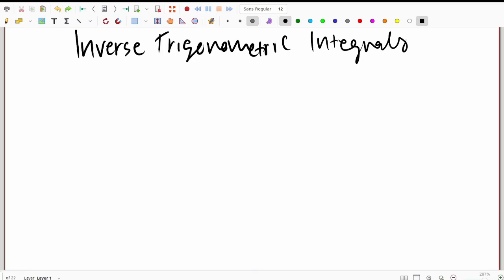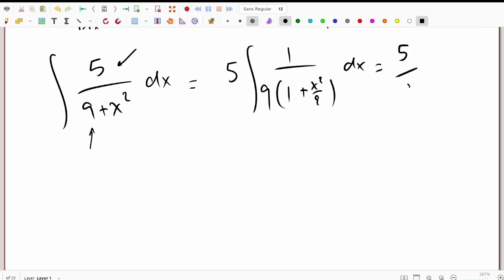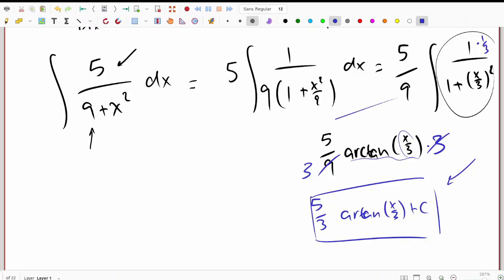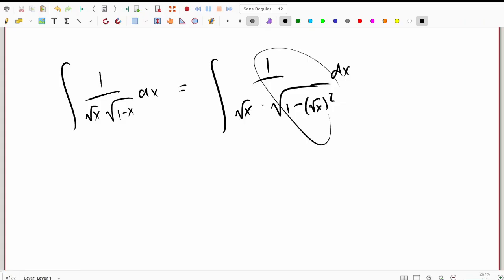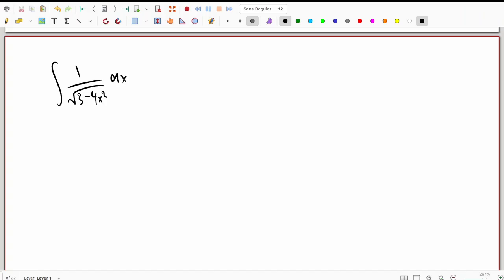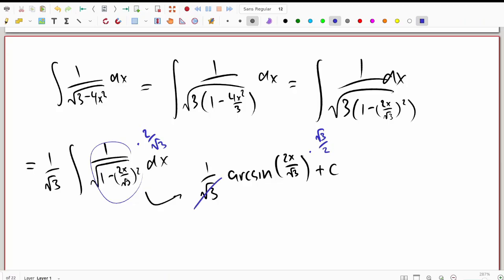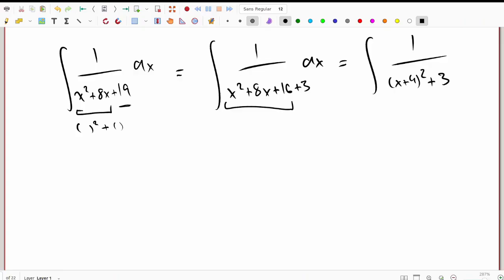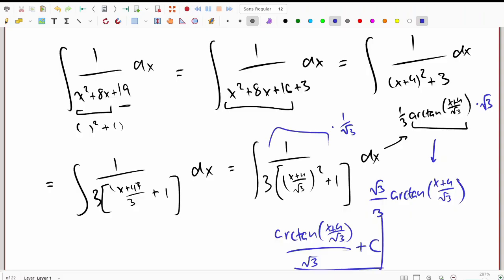Inverse Trigonometric Integrals | arctan, arcsin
ap calc unit 6